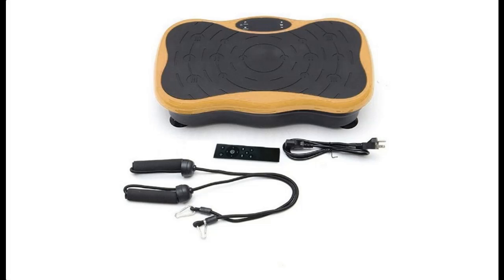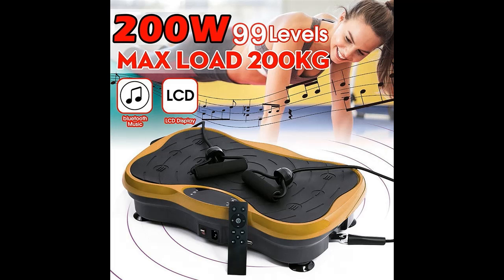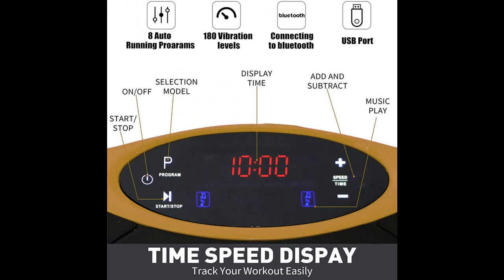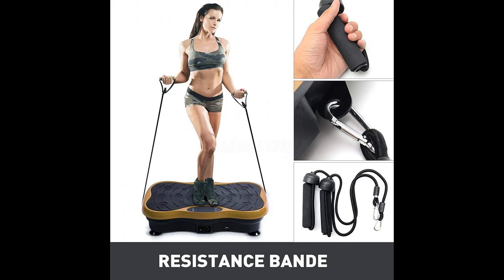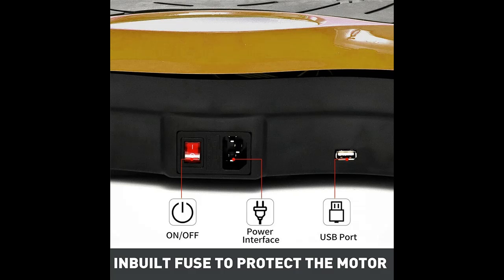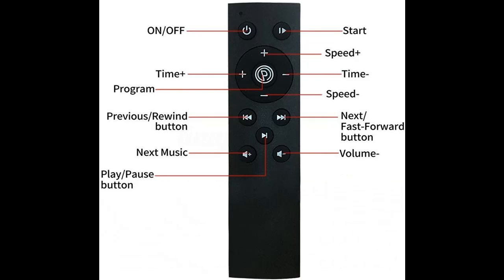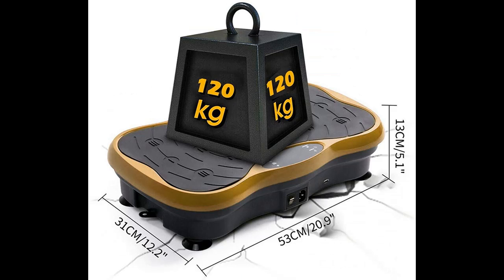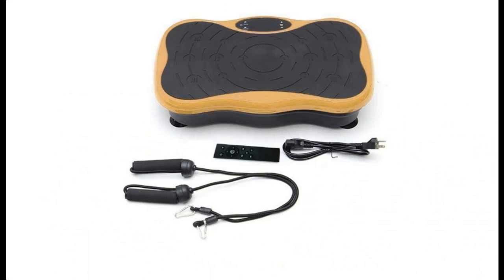Decsix Body Vibration Machine : Introduce Features Highlight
Overview/Details/Reviews| Decsix Body Vibration Machine Plate Platform Massager Music Fitness Vibrating Fat Shaker Power Machine

Decsix Body Vibration Machine Plate Platform Massager Music Fitness Vibrating Fat Shaker Power Machine